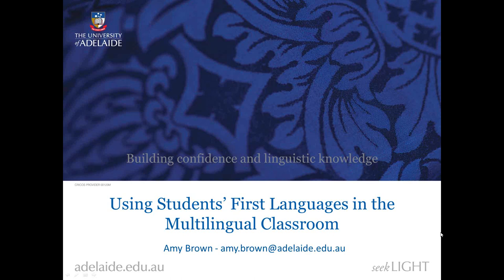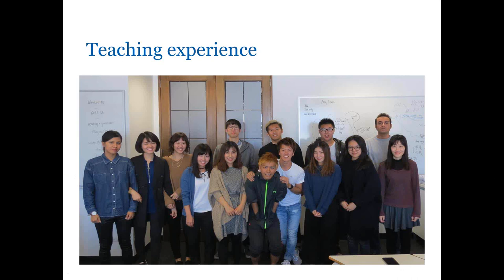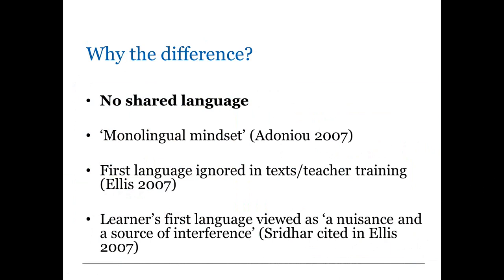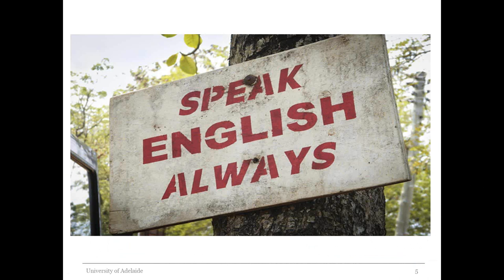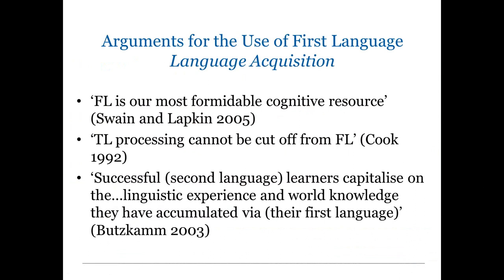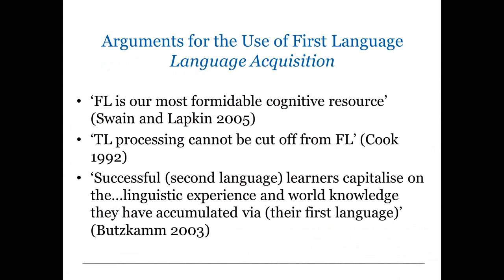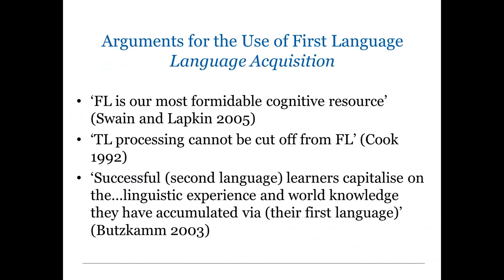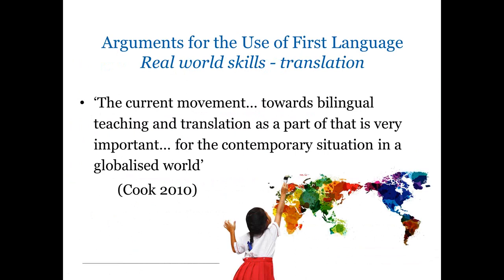Using students’ first languages in the multilingual classroom to build confidence a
Presented by Amy Brown, lead teacher University of Adelaide at Kansai Gaidai University, Japan.
What are the possible benefits of a controlled, deliberate use of students' first languages in a multilingual English language classroom? The possible challenges are obvious – lack of a shared language being just one – but it will be argued that both students and teachers can gain from a critical use of first languages. This presentation will look at practical ways that teachers can incorporate aspects of students' L1 in order to build learner confidence while allowing teachers to learn more about the linguistic capital their students bring to the classroom.